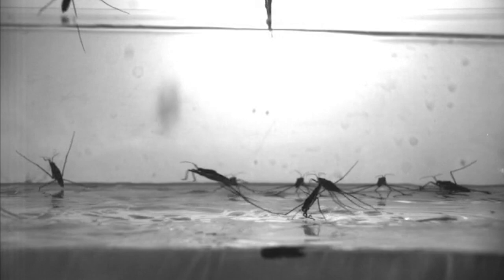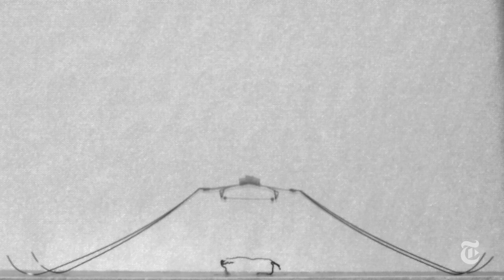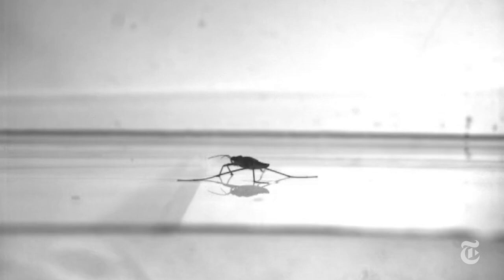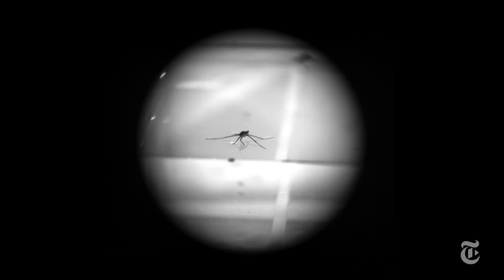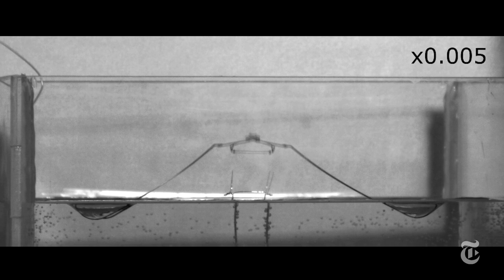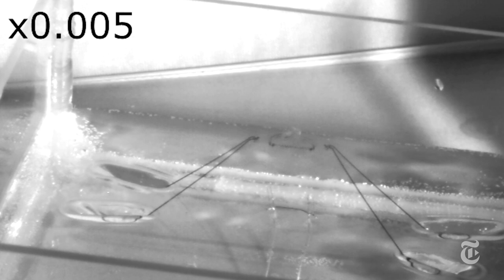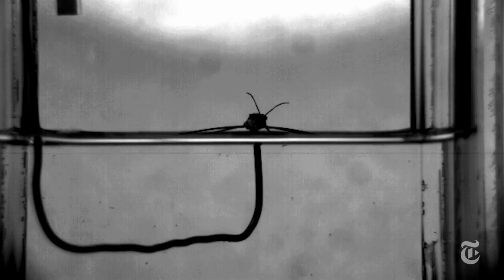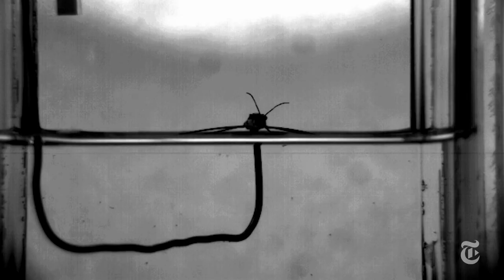The Water Strider's Leap | ScienceTake | The New York Times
A familiar insect’s vertical jump from the surface of water inspires the creation of a robot that can do the same.